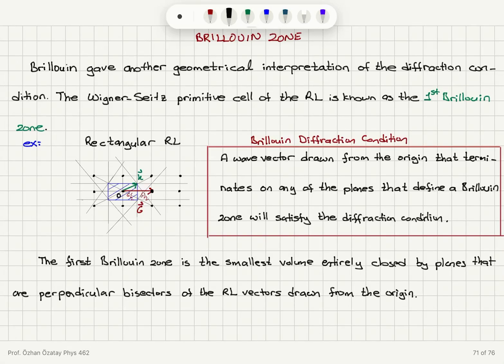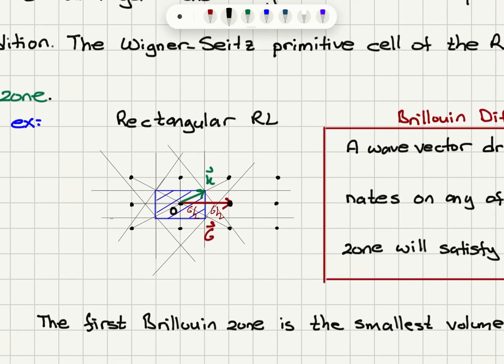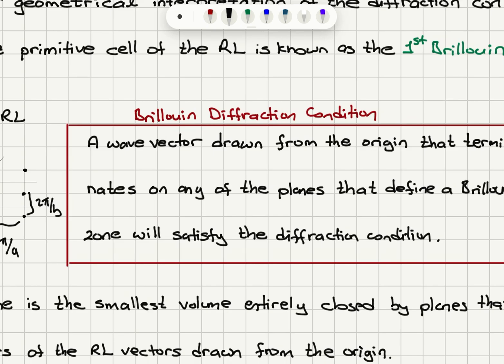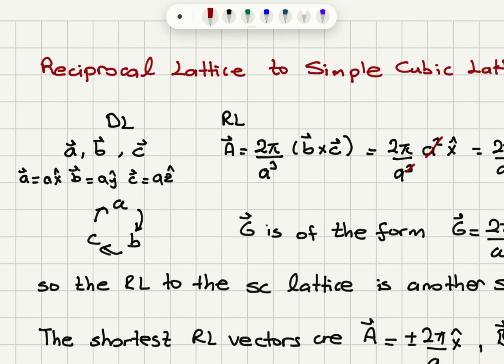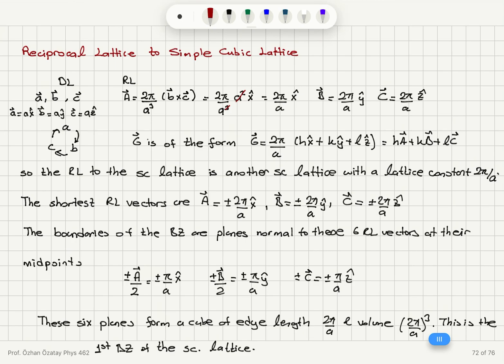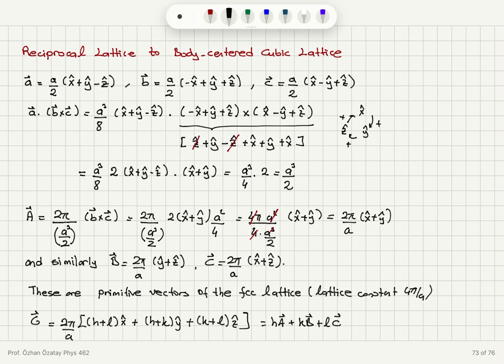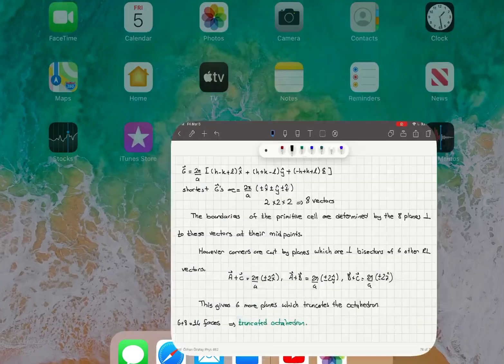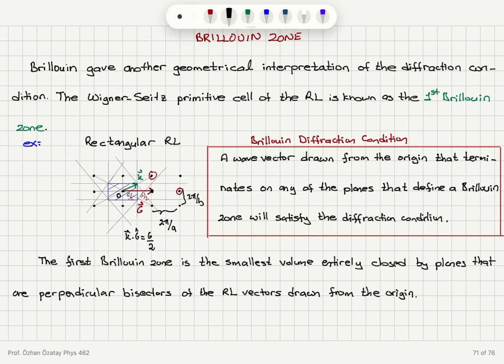Week 3-4 The Brillouin Zone